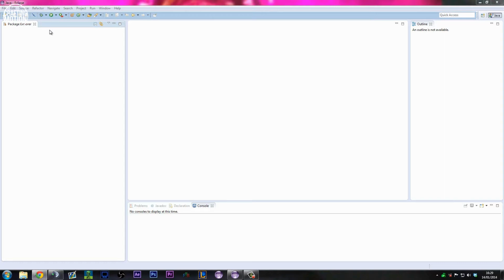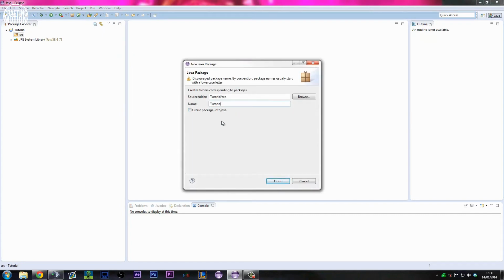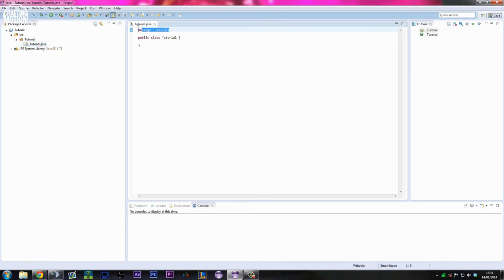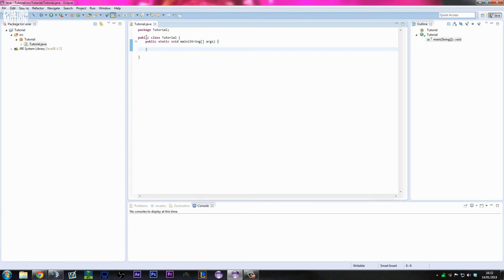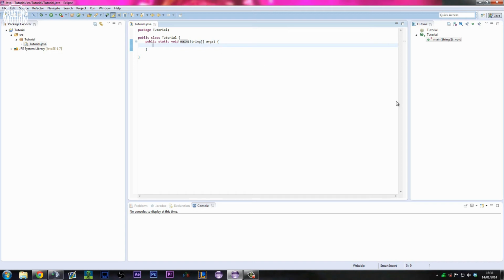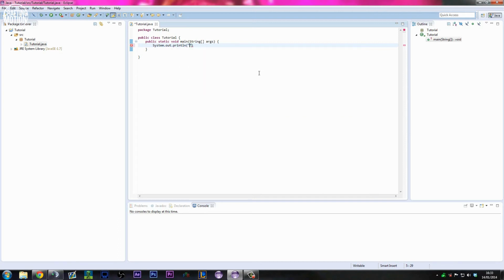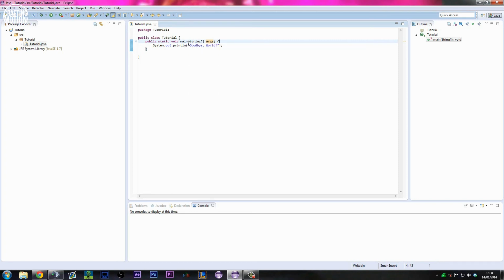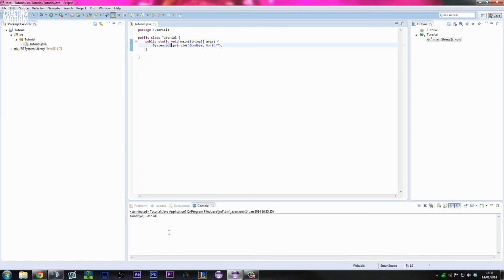Learn Java EP2 : Hello World! & Class Structure Tutorial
In this episode learn how to create a hello world class file and also your class structure!